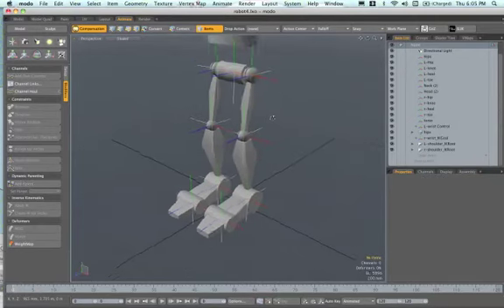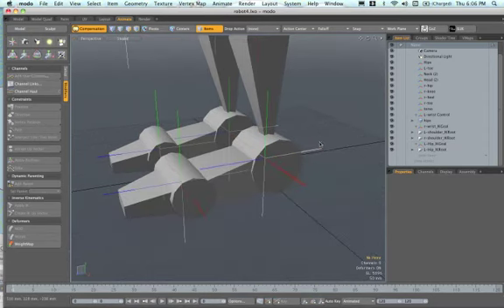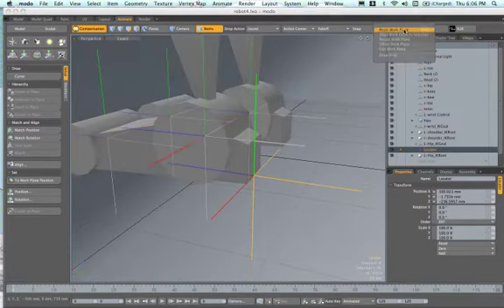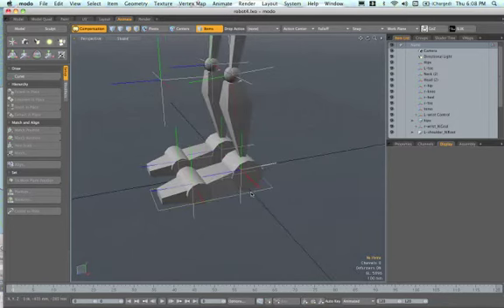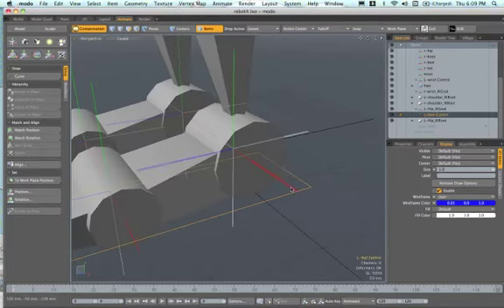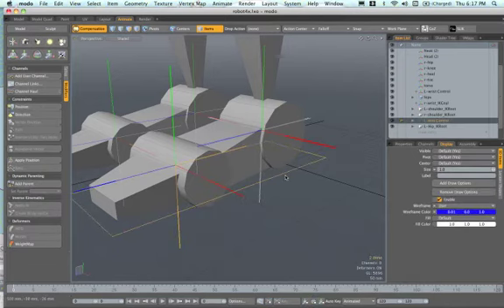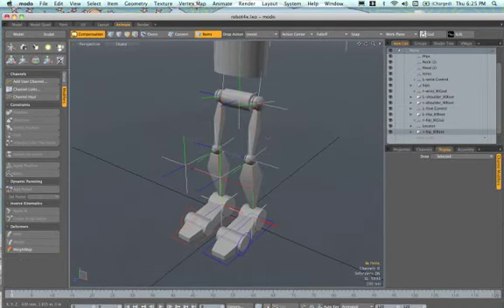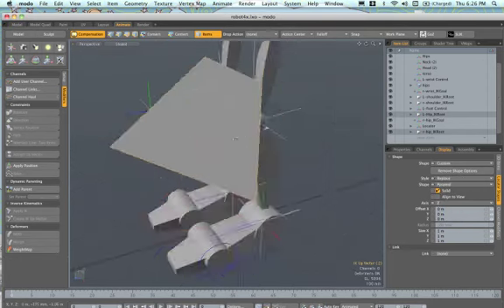Robot Rigging Tutorial 4: Legs